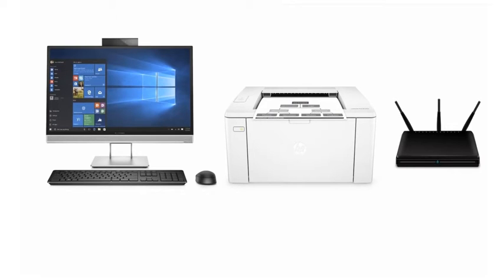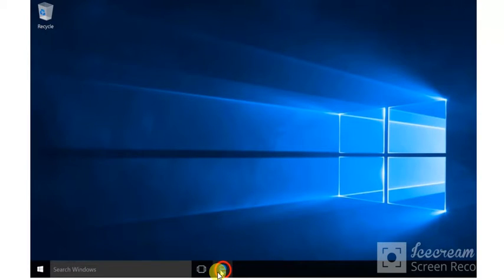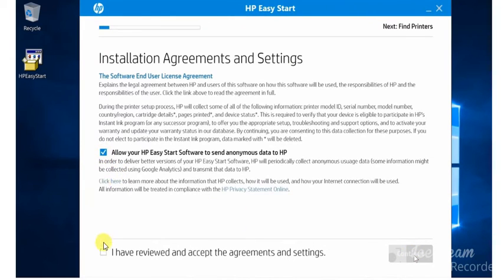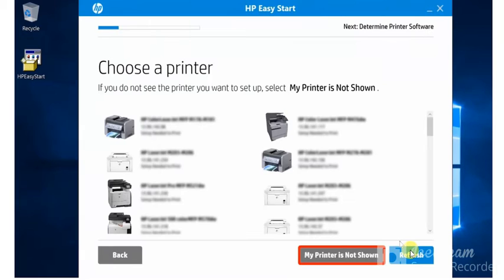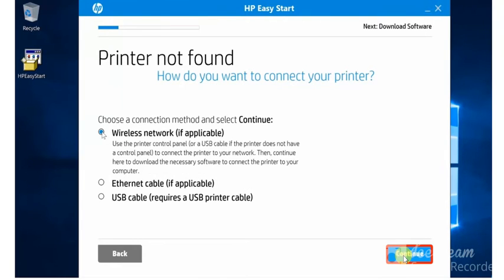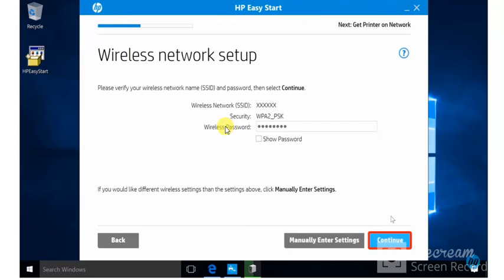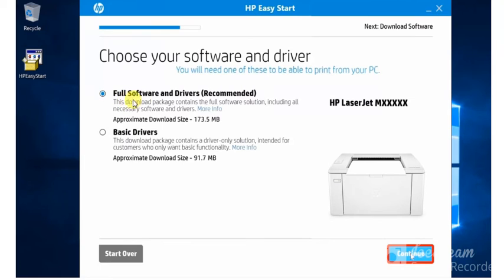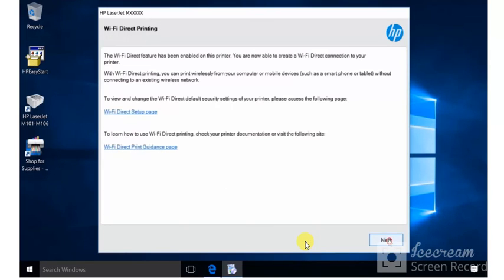How to setup WiFi with new Router in HP Printer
This video is regarding step by step guide to setup WiFi with new Router in HP Printer.

After watching this video you will learn about How to setup WiFi with new Router in HP Printer.

This video will help in the following :
HP Easy Start
New Router Setup
Wireless Printer setup
How to setup WiFi with HP Printer